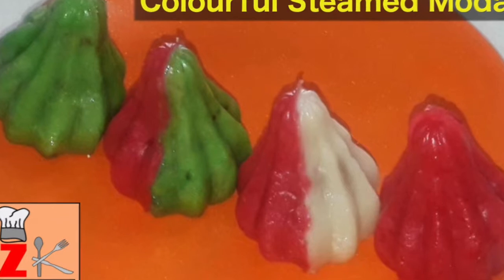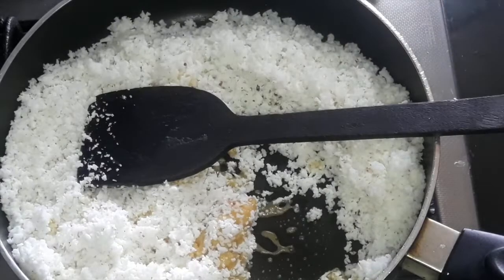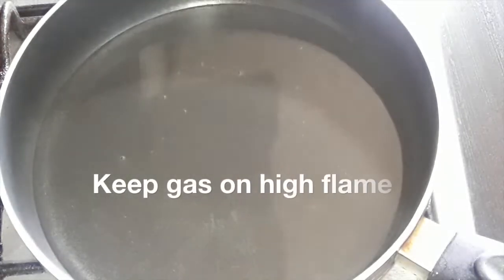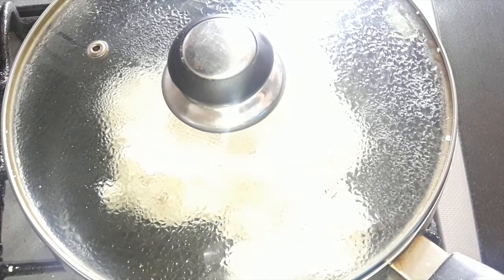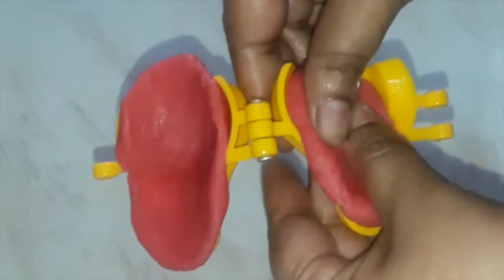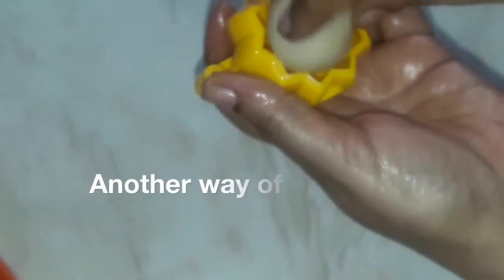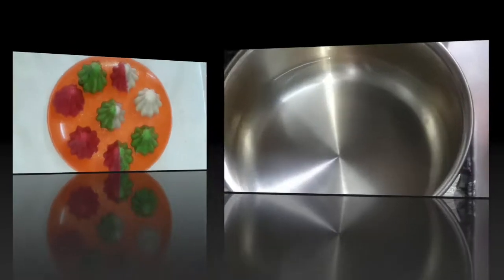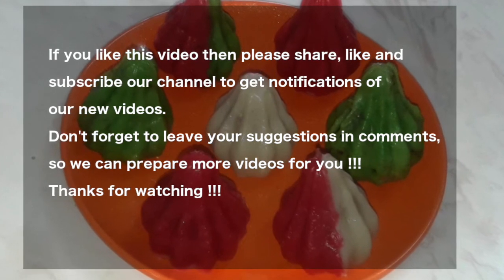Colourful Steamed Modak/ Ukadiche Modak/ Soft Modak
I am going to prepare steamed Modak also called Ukadiche Modak which is most popular in Maharashtra and made in varieties during Ganesh Chaturthi.

Ingredients

For Filling

* 1 tbsp Clarified butter (Ghee)
* 200 gms Jaggery (Gud)
* 1 Whole Fresh grated Coconut
* 8 Almonds (Badam)
* Few Raisins(Kishmish)
* 8 Dates (Kajur)
* 2 tbsp of Poppy seeds (Kuskus)
* 1 tsp of cardamom powder(Elaichi)

For Dough

* 1 cup water
* 1 cup Basmati rice flour
* 1 tbsp clarified butter(Ghee)
* 1 tsp of salt